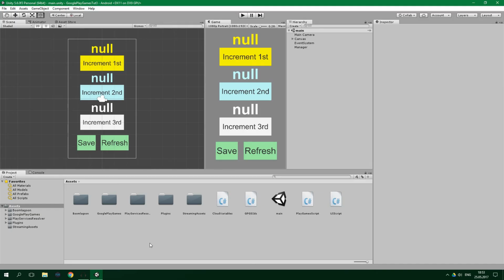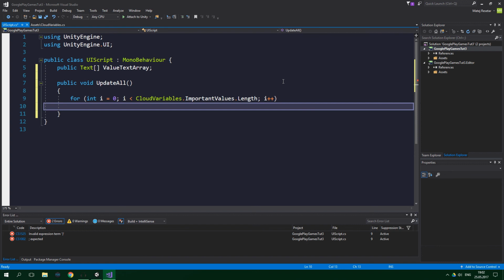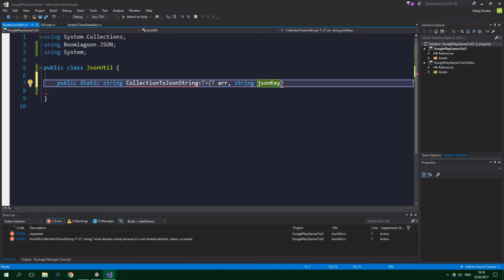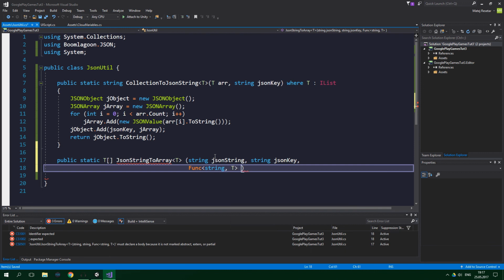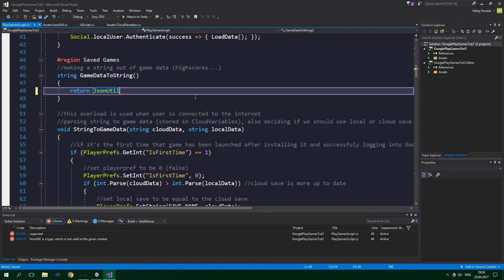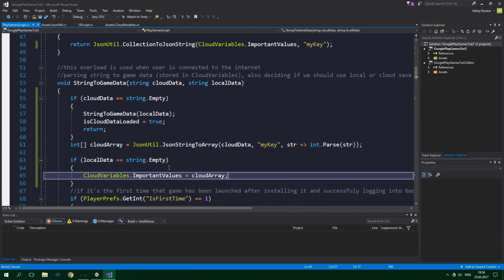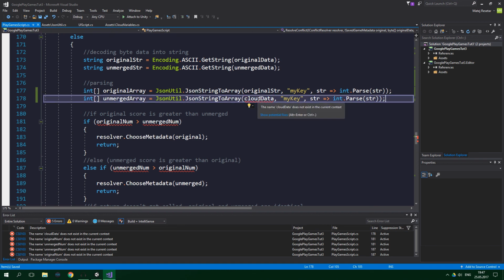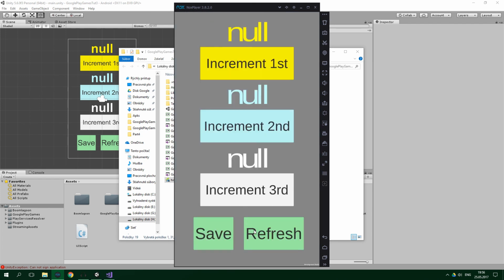Google Play Games Services Tutorial (Unity) #3 - SAVE JSON TO THE CLOUD - Simple Way to Save Arrays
Simplify your problems with One Calc - simple scientific calculator made with YOU in mind

Learn how to save multiple variables, arrays and alike to the cloud easily by using JSON strings. In this tutorial we will utilize generics. This means that you will be able to use the methods for conversions to and from JSON string for any collection of any type without a problem. This is going to save you so much valuable time!

This tutorial builds upon the knowledge you should have from the previous tutorial in Google Play Games Unity Integration series, so please watch that first if you haven't already!